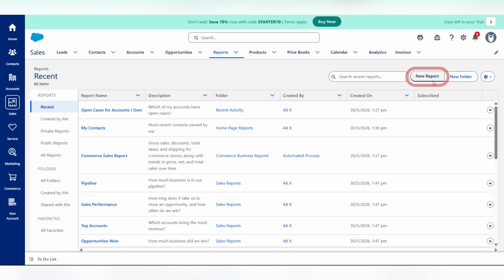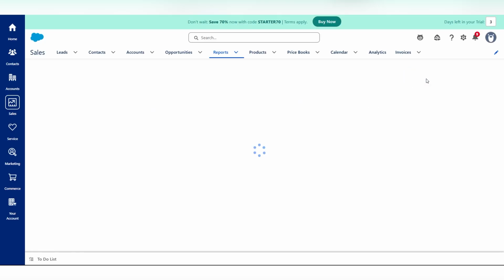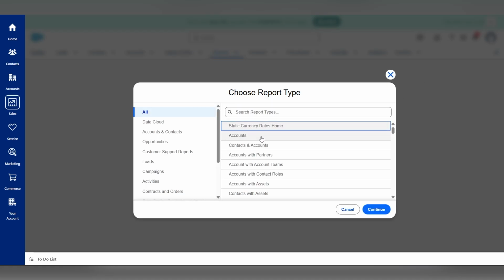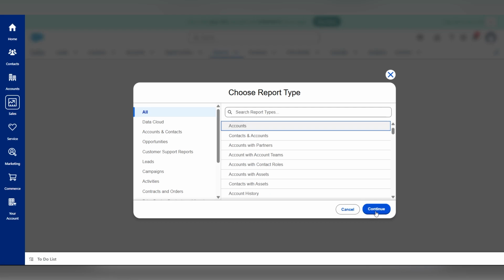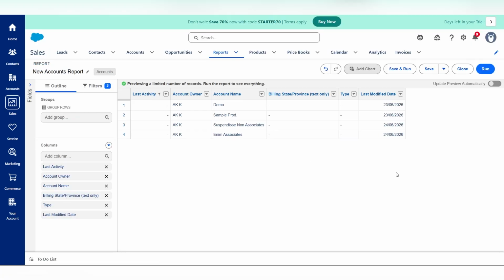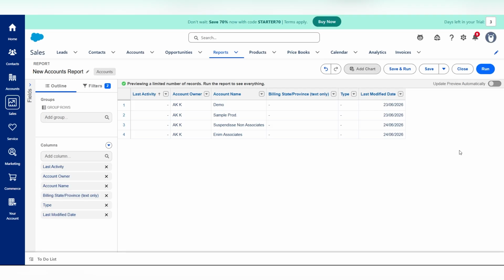How to Create a Report in Salesforce CRM (2026 Step-by-Step Beginner Tutorial)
Learn how to create a report in Salesforce CRM step-by-step in this beginner-friendly 2026 tutorial. In this video, I’ll show you how to build custom reports, choose report types, apply filters, analyze CRM data, and generate valuable insights for your sales and business performance using Salesforce.

Perfect for Salesforce administrators, sales teams, business owners, managers, analysts, and CRM beginners.

On this channel, we cover:

CRM systems
Marketing automation
Sales funnels
Lead generation
Email automation
Workflow automation
No-code tools